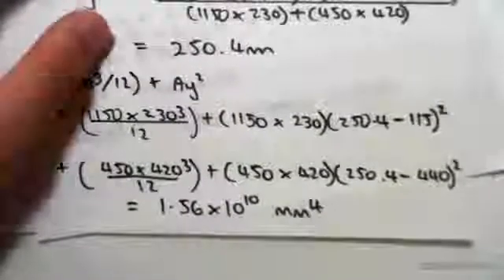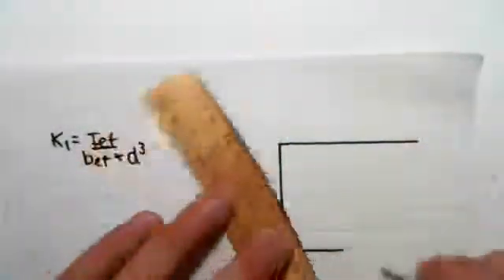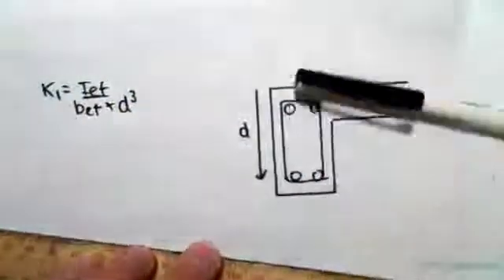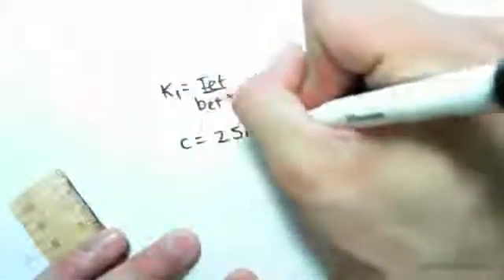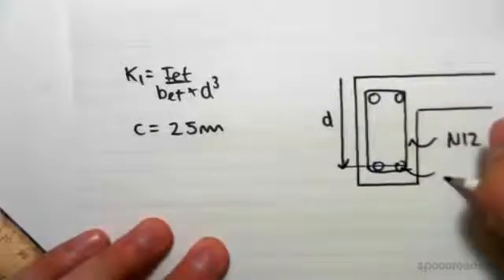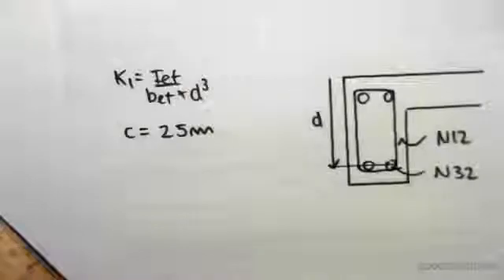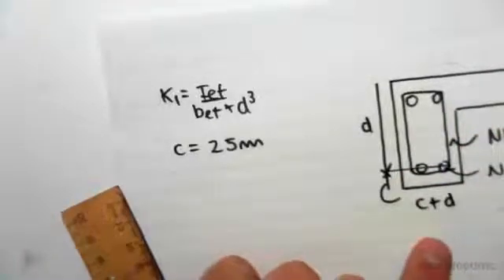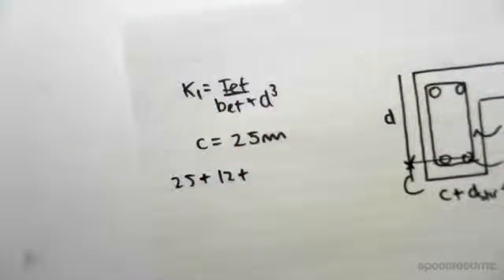Beam Design Example: Depth (Part 3) | Reinforced Concrete Structures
for more FREE video tutorials covering Concrete Structural Design

Continuing straight from the previous video, this video at first shows I value following the formula of factor k1. Next, it draws the exemplary beam section illustrating centroid depth of bottom steel layer from the top of the beam and demonstrates how to calculate down the value of centroid depth from the dimension available & the value of cover. Putting the assessed values into the equation of factor k1, the video then calculates down the value of k1.

Moving on, the video puts all the assessed values into the equation introduced in previous video of ratio of effective span length and centroid depth referring section 8.5.4; subsequently expands the equation and finally finds out that the assumed beam dimensions satisfied the circumstances. Later, the video talks about the difficulties of calculation procedures and highlights that in exam situation, initial dimension are usually given so that problem could be solved within the given time.